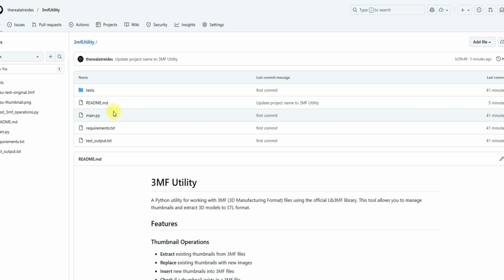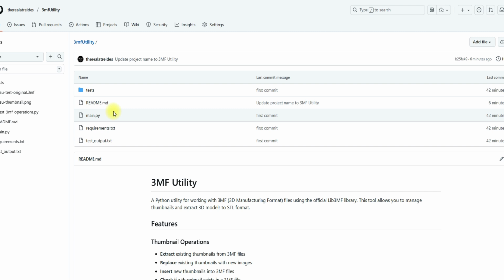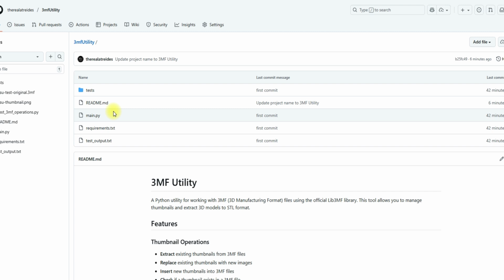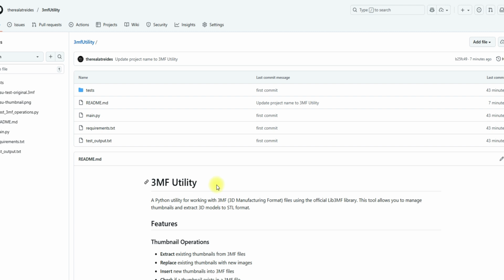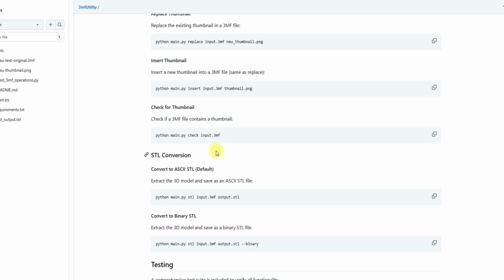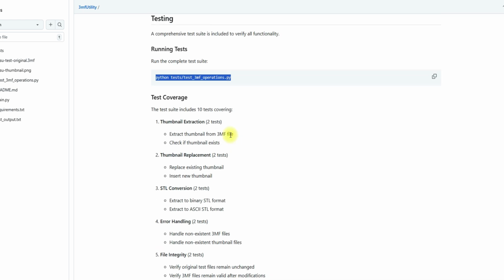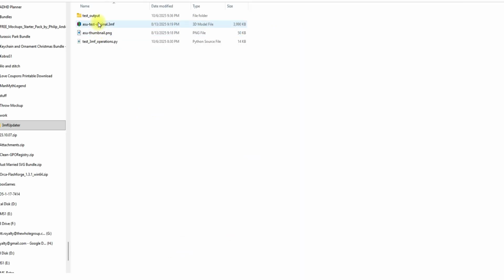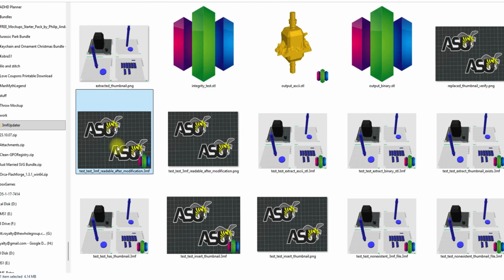3MF Utility for 3D Printing files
My Active 3D Printers:
Anycubic Kobra 3 Combo
Anycubic Kobra S1 Combo
Flashforge 5M Pro

Most Common Brands Filament I use:
Deeplee PLA Pro
Elegoo Matte PLA